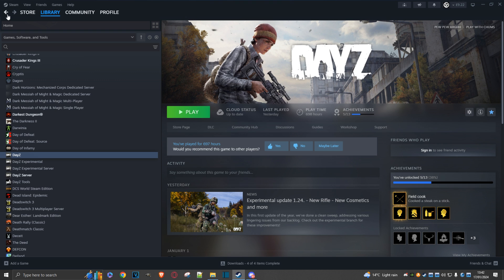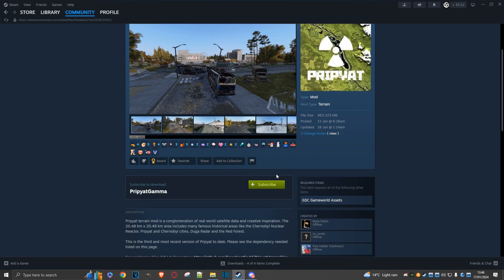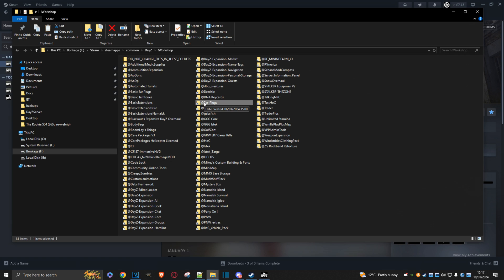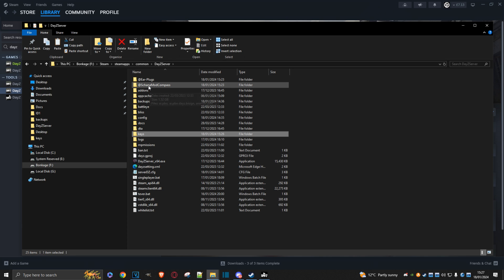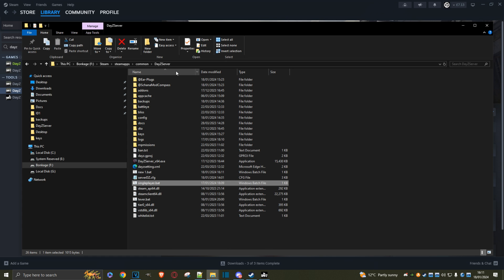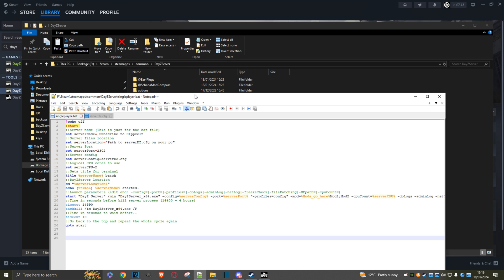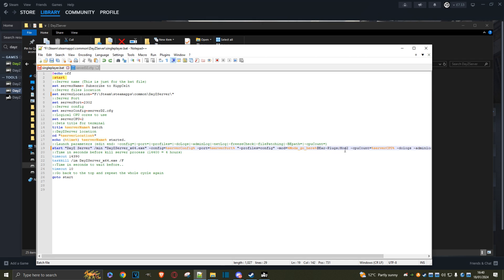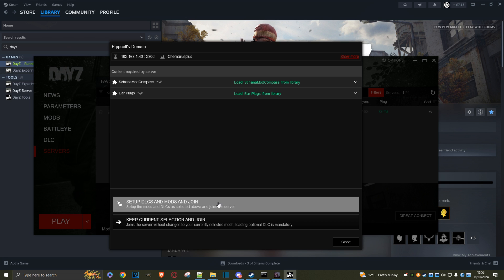How to play Single player Dayz with mods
Here's my quick and easy how to guide for running dayzstandalone in single player with mods. To Create the dayz Single Player Server Startup batch file . Copy the following into notepad and save as Hippcelt.bat in the dayz server directory.

@echo off
:start
::Server name (This is just for the bat file)
::Server files location
set serverLocation="Path to serverDZ.cfg on your PC goes here dont forget the extra backslash"
::Server Port
set serverPort=2302
::Server config
set serverConfig=serverDZ.cfg
::Logical CPU cores to use
set serverCPU=2
::Sets title for terminal
title %serverName% batch
::DayZServer location
cd "%serverLocation%"
echo (%time%) %serverName% started.
::Launch parameters (edit end: -config=|-port=|-profiles=|-doLogs|-adminLog|-netLog|-freezeCheck|-filePatching|-BEpath=|-cpuCount=)
start "DayZ Server" /min "DayZServer_x64.exe" -config=%serverConfig% -port=%serverPort% "-profiles=config" "-mod=%Mods_go_here%Mod1;@Mod2" -cpuCount=%serverCPU% -dologs -adminlog -netlog -freezecheck
::Time in seconds before kill server process (14400 = 4 hours)
timeout 14390
taskkill /im DayZServer_x64.exe /F
::Time in seconds to wait before..
timeout 10
::Go back to the top and repeat the whole cycle again
goto start